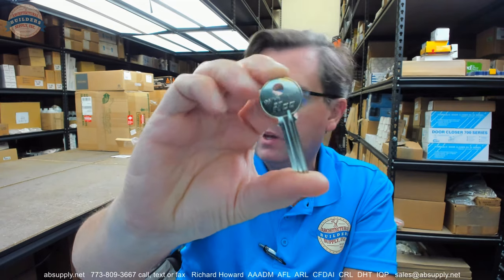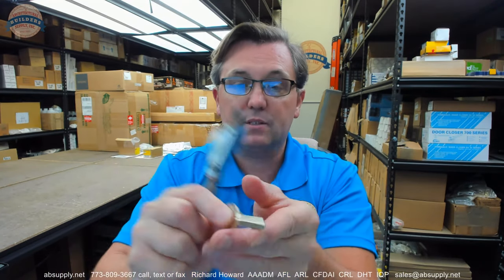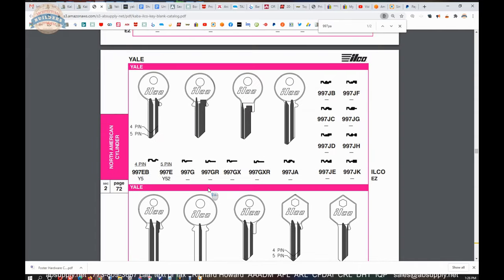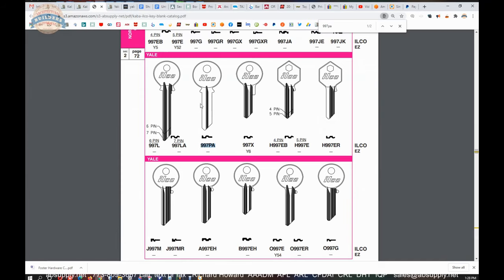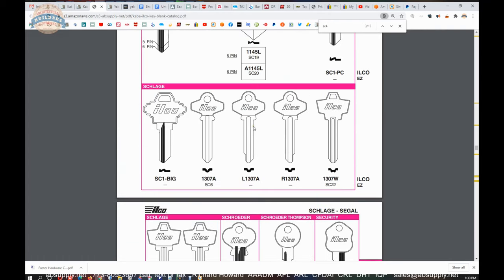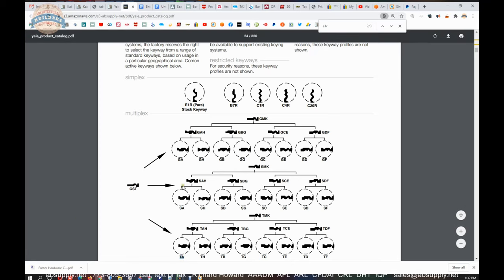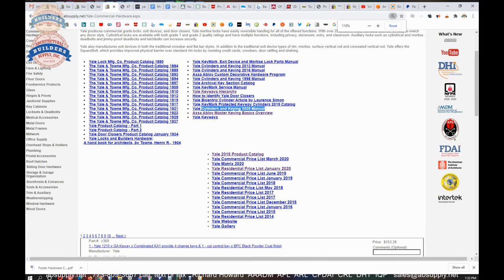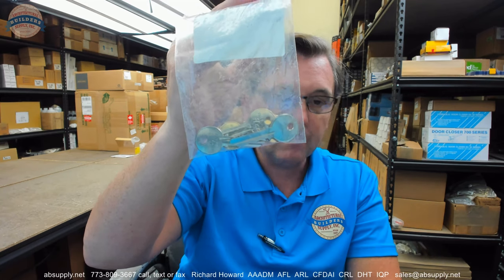Kaba Ilco Company 997PA 997Pa Key Blank Np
This video from absupply.net is to bring you a closer look at the Kaba Ilco Company 997PA 997Pa Key Blank Np where we will visually review the item along with its dimensional properties and its intended uses.